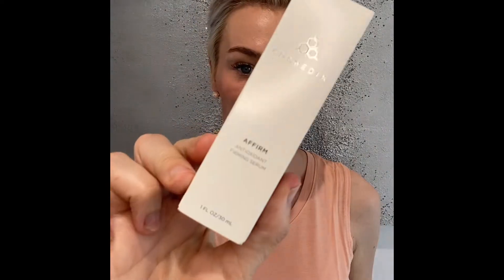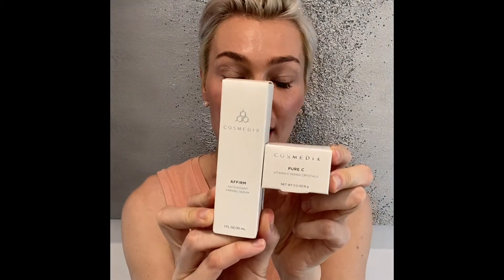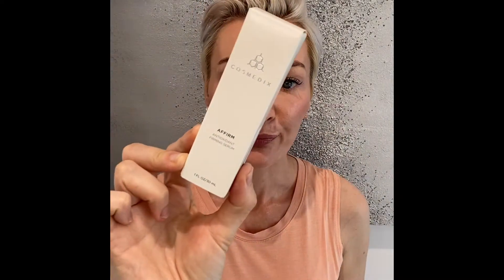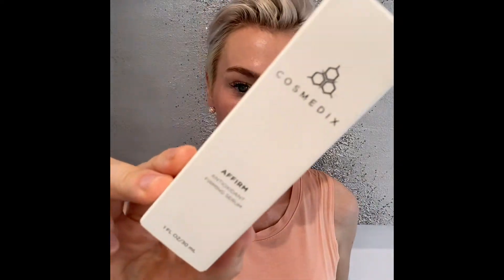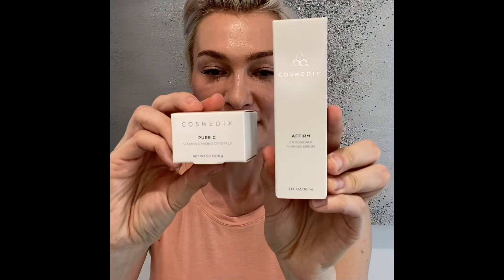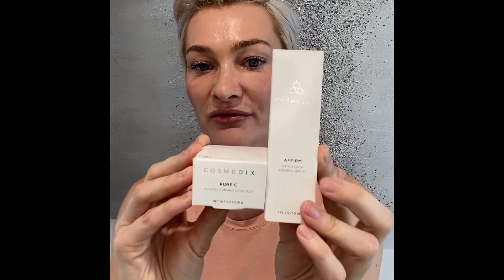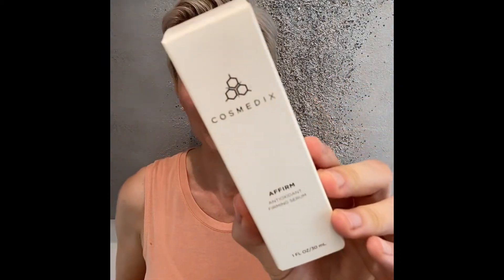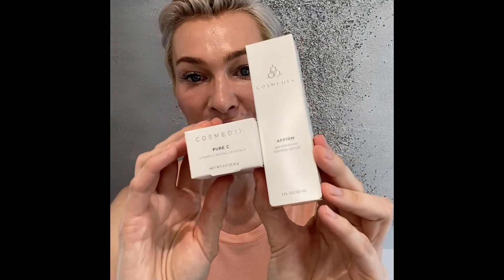Antioxidant Firming Serum & Pure C - The Laser Image Company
Antioxidants is so important for your skin and body. In this video I mix Affirm firming serum, that is packed with antioxidants, with Pure C mixing crystals for optimal results. This combination will help eliminate the appearance of environmental damage and improves the look of photo damaged skin for a firmer and healthier looking complexion. The Pure C crystals is a skin care booster, that will help to brighten and improve the skin tone and texture even more. The Pure C crystals can be mixed in any skincare product.